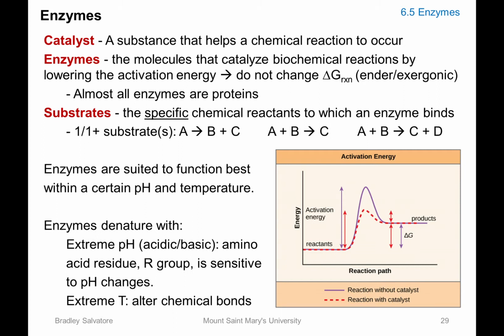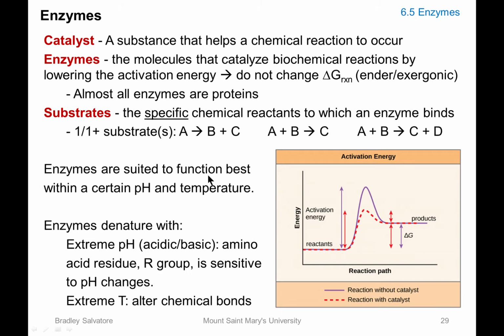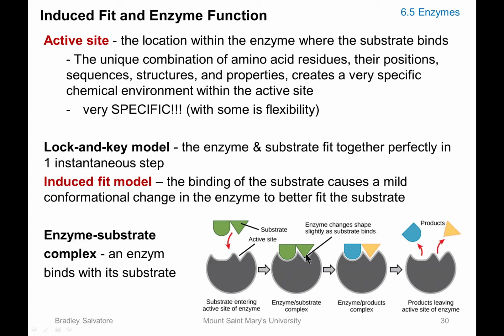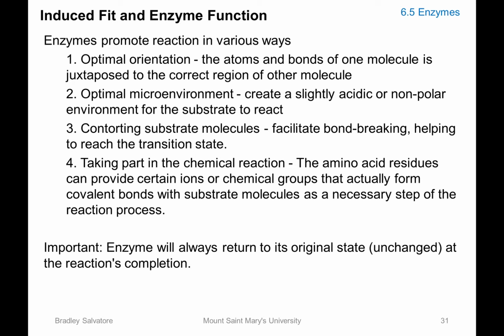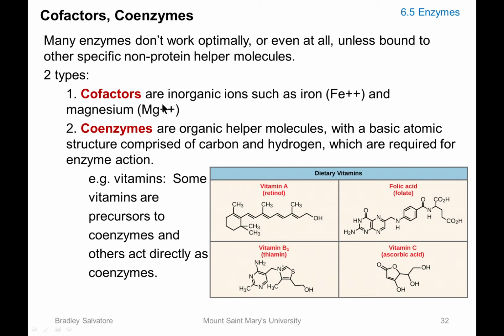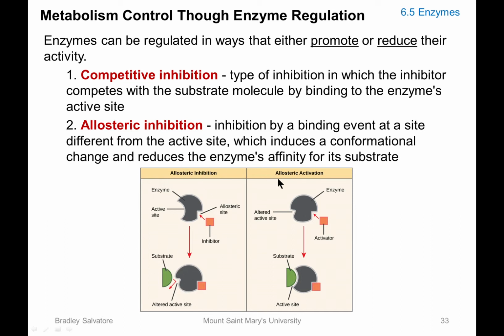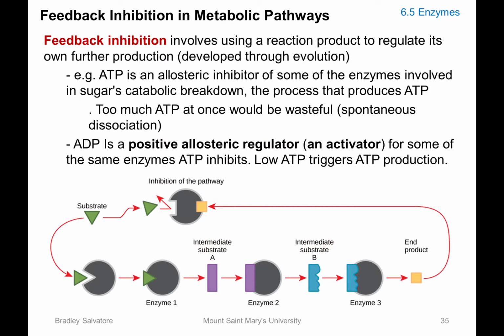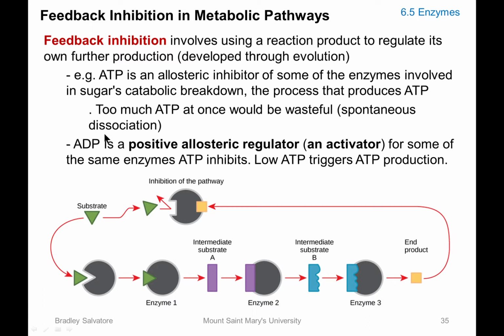Chapter 6.5 - Enzymes